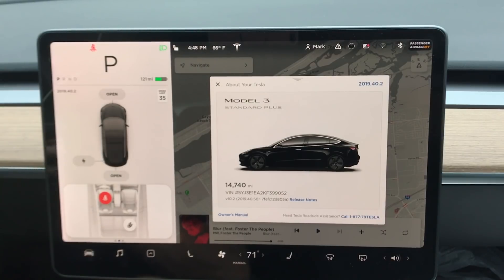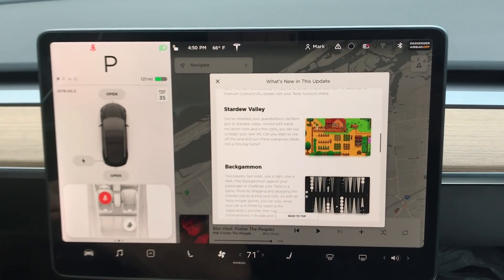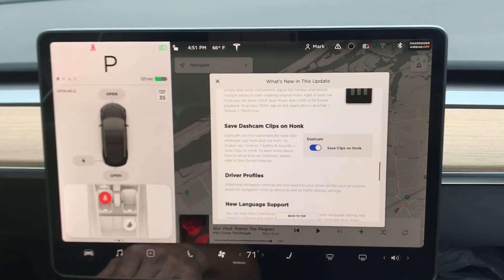Tesla Model 3 2019.40.50.1 | V10.2 | Software Update | Hardware 2.5 Bugs!!!!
The first 10 people who use my link will get $1000 off their purchase price 🙂

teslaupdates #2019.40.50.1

TESLA CHARGER LOCK -
DIRECT $3.00 off CODE "Locked"
ETSY - Performance style from AMAZON

Segway Ninebot Es4 (40 mile range)
Window Wing spoiler
Similar Spoiler
Cup holder inserts
13 piece storage inserts
Model 3 Screen protector
Wireless Charger:
With the wireless logo
Without the wireless logo

Other Accessories:
Carbon fiber full set

Driving Visualization Improvements
These improvements only apply to vehicles with HW3.0 (FSD).

The driving visualization can now display additional objects which include stop lights, stop signs and select road markings. The stop sign and stop light visualizations are not a substitute for an attentive driver and will not stop the car. To see these additional objects in your driving visualization, tap Controls  Autopilot  Full Self-Driving Visualization preview.

Voice Commands
Voice commands have been rebuilt to understand natural language. For this initial release, we focused on commands that minimize having to touch the screen so you can keep your eyes on the road. A few areas and examples of what you can say are:

Climate: "Set the temperature to 70", "Turn on the passenger seat heater"
Vehicle: "Adjust my right mirror", "Open the glovebox"
Navigation: "Let's go to work", "Where are the nearby supercharging stations"
Media: "Play the Beatles", "Search for Joe Rogan podcast",
Communication: "Call Davis Lewis", "Send a text message to Evan"
Other: “Show me the rear camera”, “Open Autopilot settings”
Anonymized voice commands will be captured to further train and improve the system in future software updates.

Phone Improvements
You can now read and respond to text messages using your right scroll wheel button. When a new message is received press the right scroll wheel button to have your text message read out loud and press again to respond by speaking out loud. You will also be able to view messages as they come in via the "Cards" section of the touchscreen.

To view messages that have been received while your phone is connected.